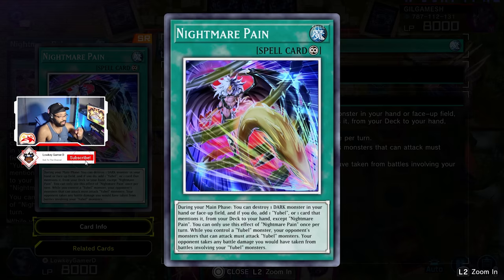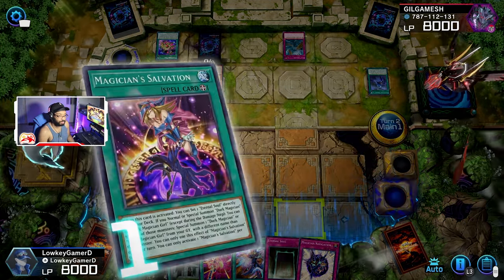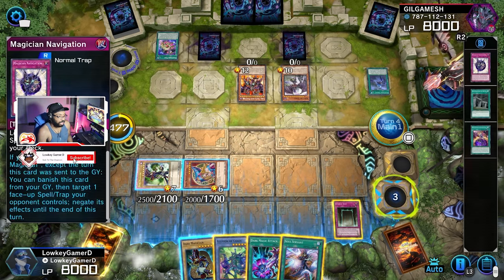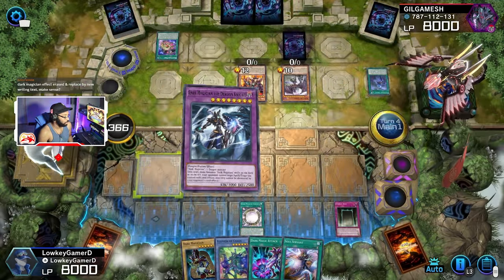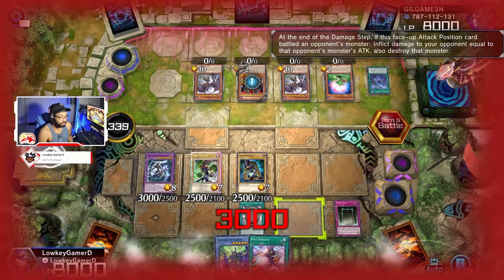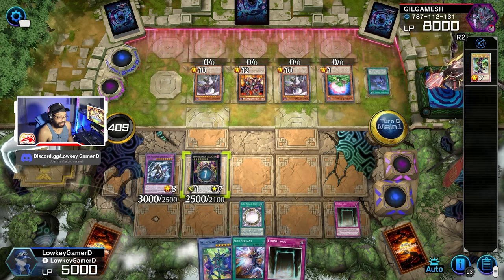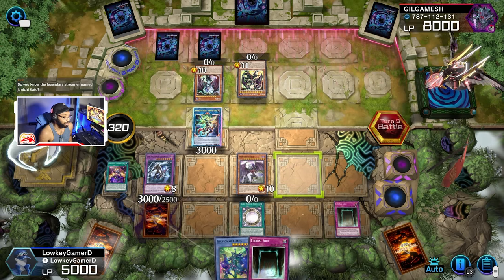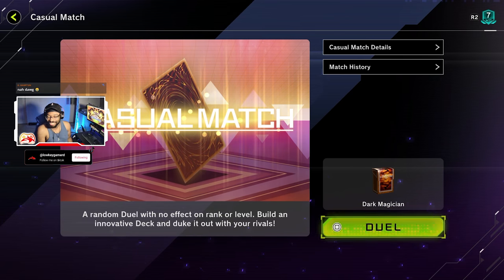The Ultimate Duel - Dark Magician vs. Yubel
Lowkey, I'm The Best Gamer, No Cap Haha
Will My Dark Magician Defeated The Dreaded Yubel In Yu-Gi-Oh Master Duel?

I'm just a gamer that is trying to spread joy and laughter to the community.
I'm not the best at games, but I'm always trying my best
Most games that are played on this channel will be from the Nintendo Switch console
I will play games that are on the Nintendo Switch or any other console/PC if I feel like it is a good game for the channel

yugioh maste duel, yugioh master duel, konami, duel links deck, meta